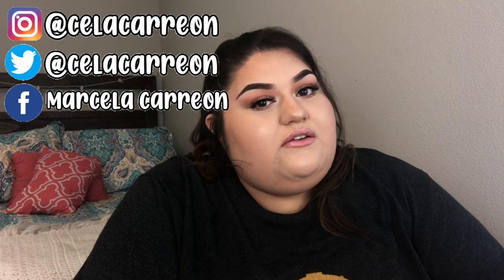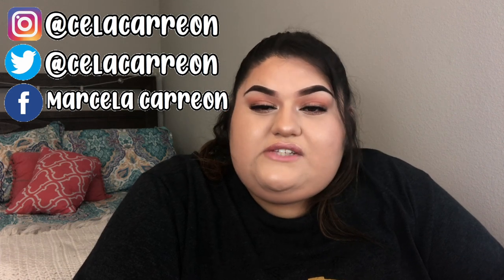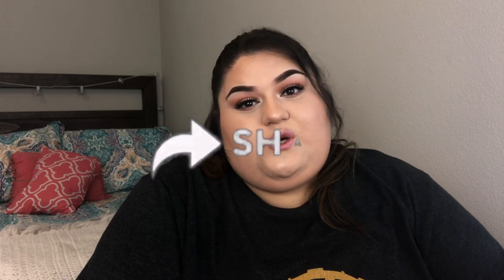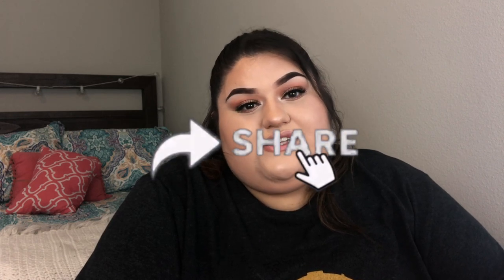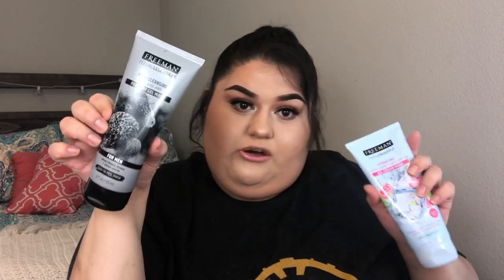My Current Skin Care Routine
Have you or someone you know really struggled with maintaining clear skin? Have you ever felt insecure because your skin wasn't picture perfect? Well so did I. Recently, a lot of people have been asking what's my secret to clear skin. In this video I share a couple of skin care products that have been working for me recently. If you enjoy this video!
This is only the beginning.
Cheers to growth and never giving up on your purpose :)